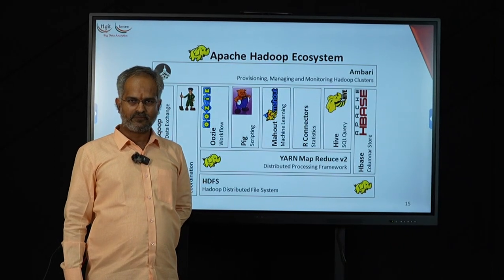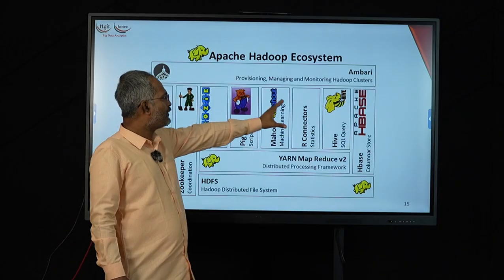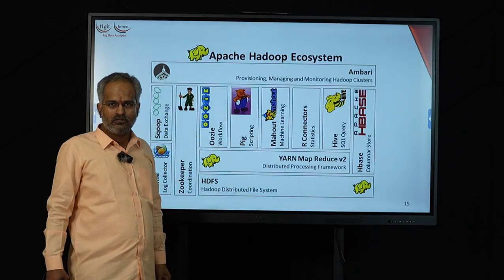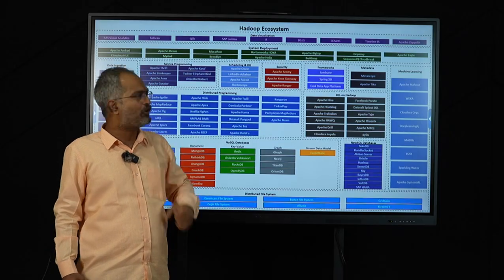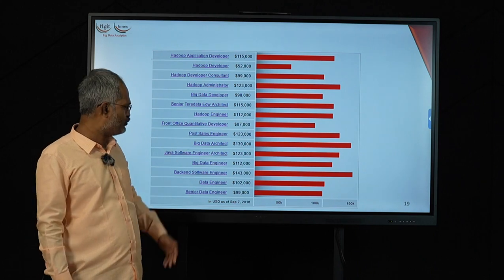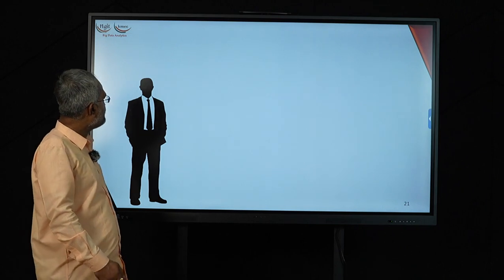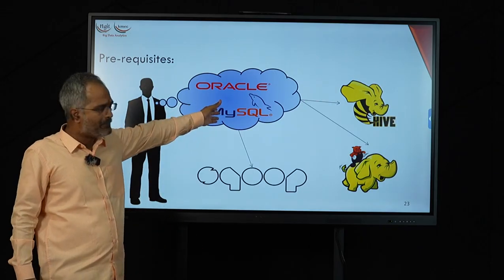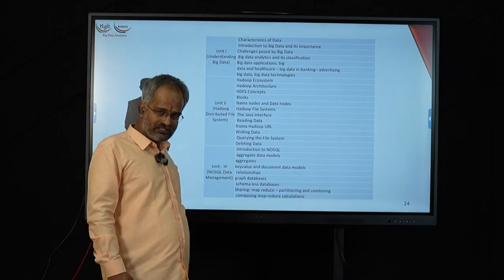1.2. BDA Unit I Session 1 Introduction 2